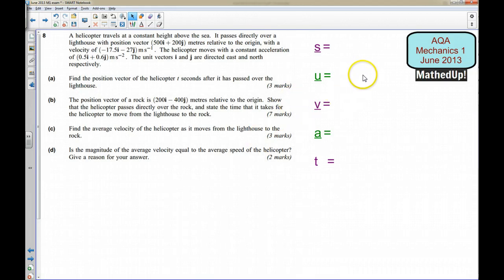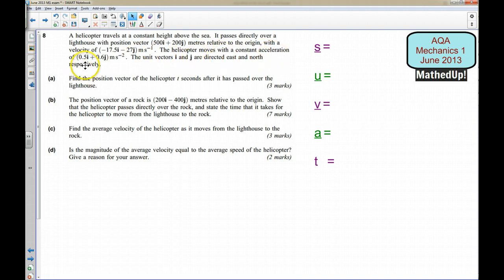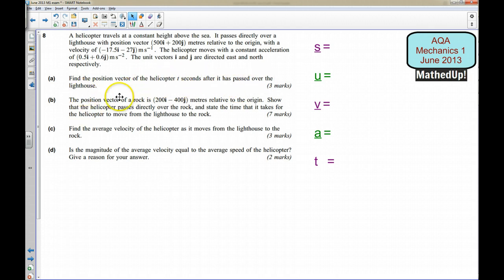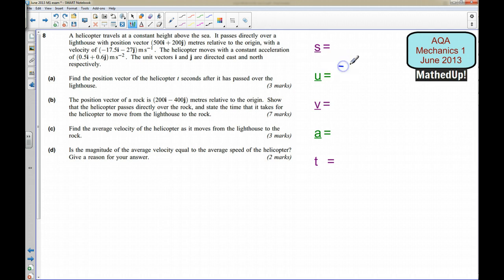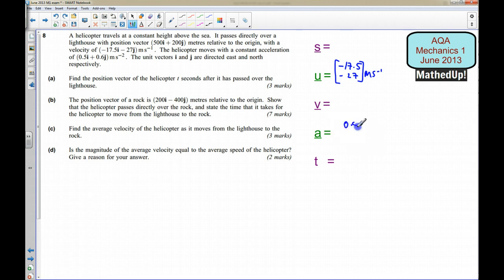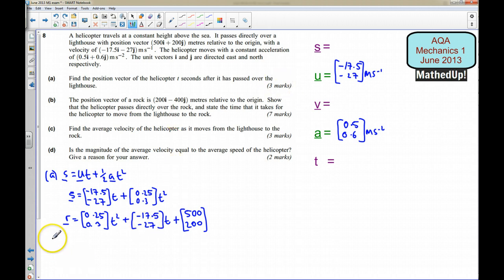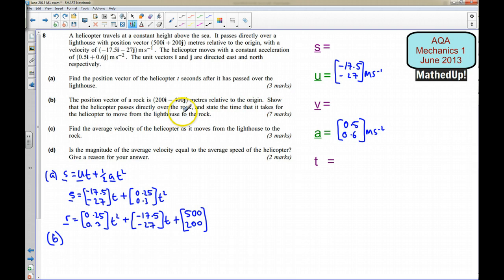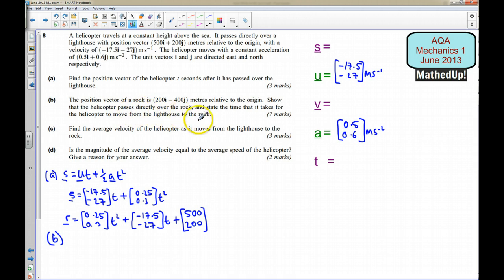AQA Mechanics 1 June 2013 Q8 - M1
AQA Mechanics 1 June 2013 Q8 - AQA M1
AQA Mechanics 1 exam paper on Kinematics in 2 dimensions.